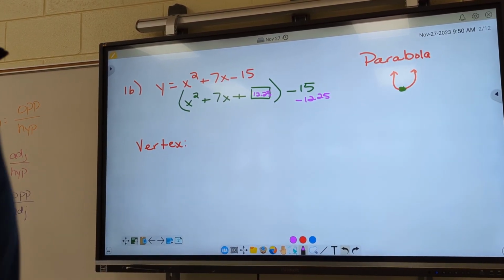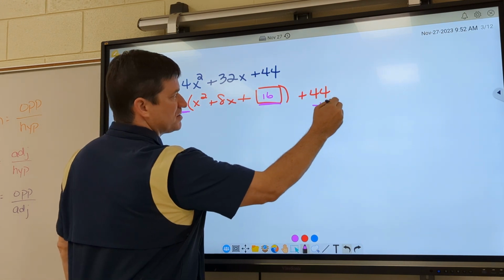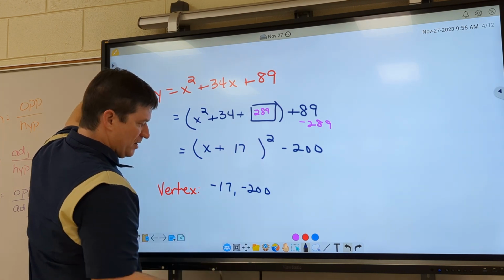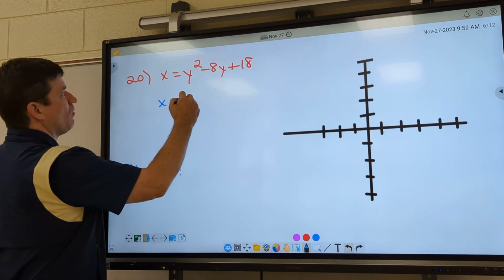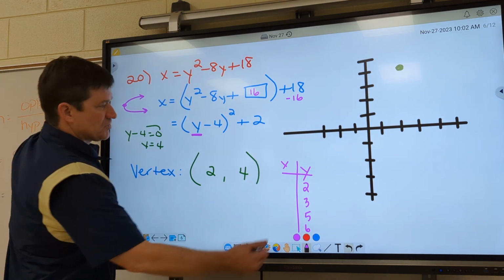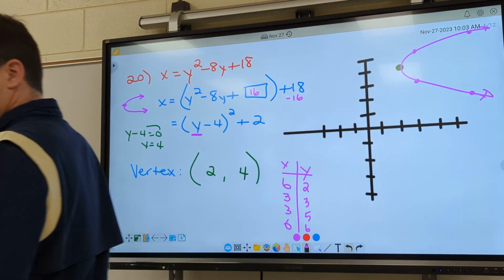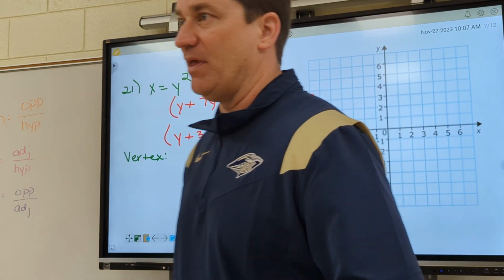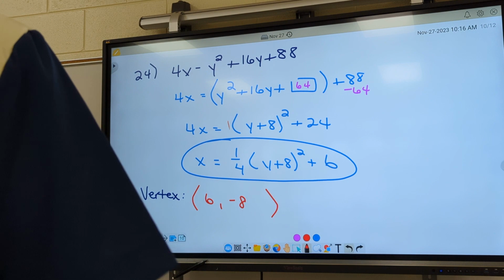Nov 27 - test Rev #2